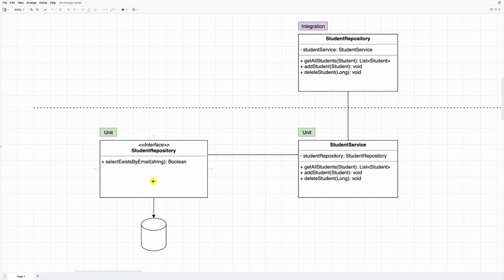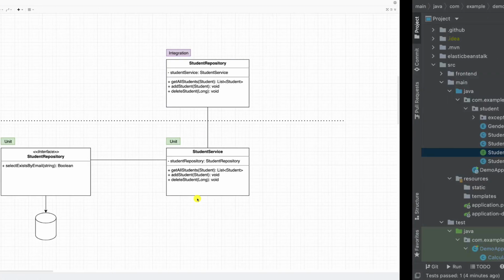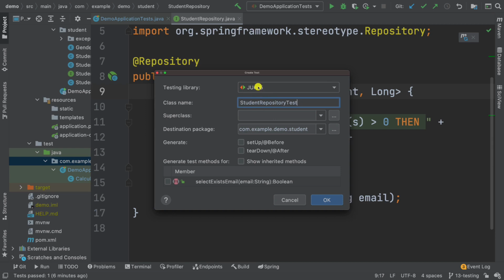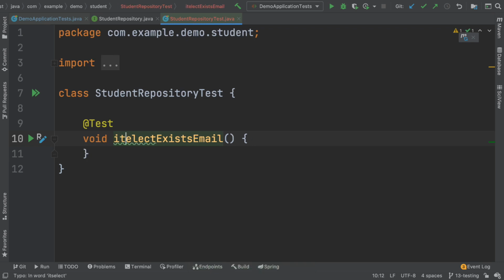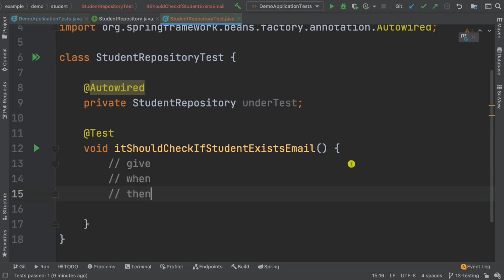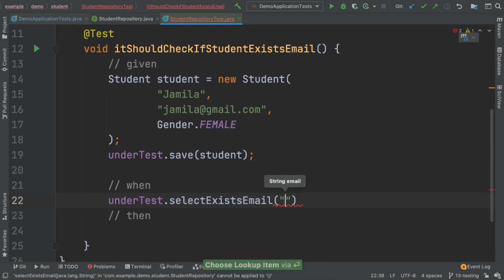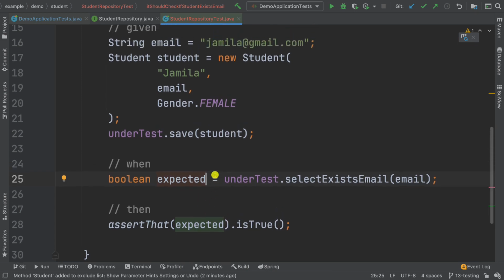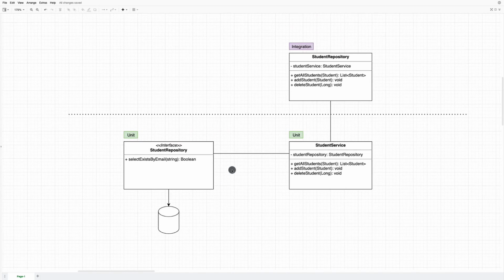Amigos Code Full Stack Spring Boot and React PROFESSIONAL part 101